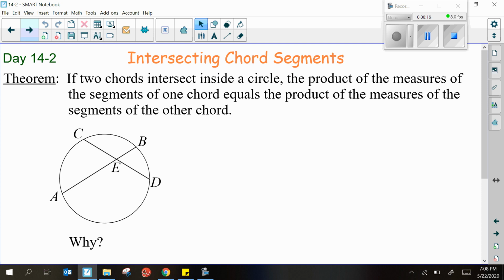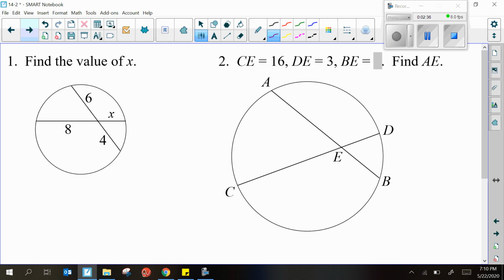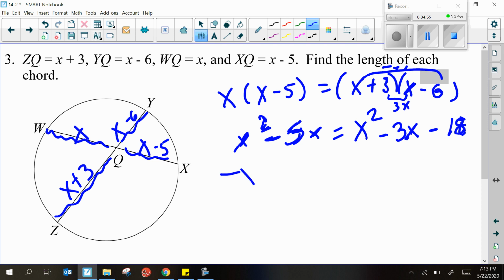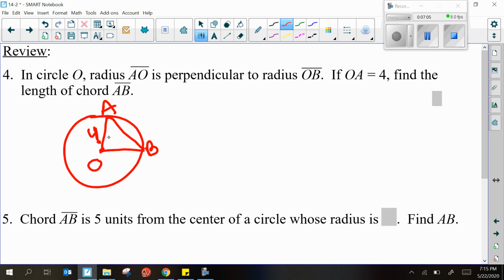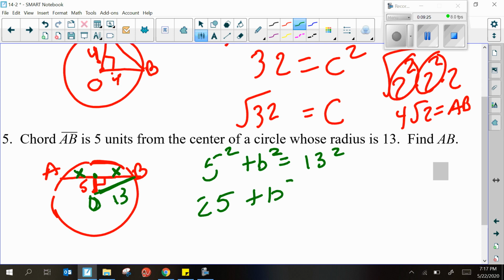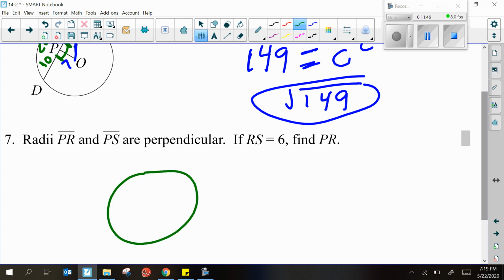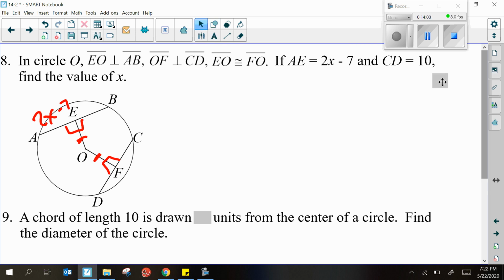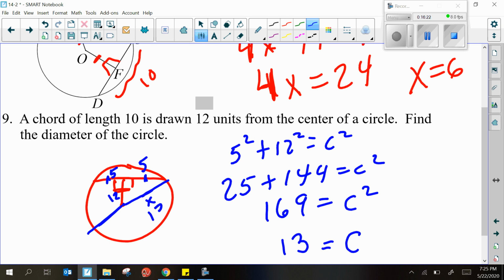13 - 10 Geo